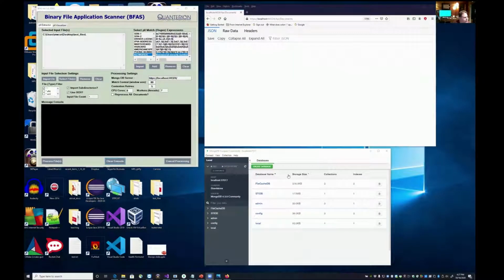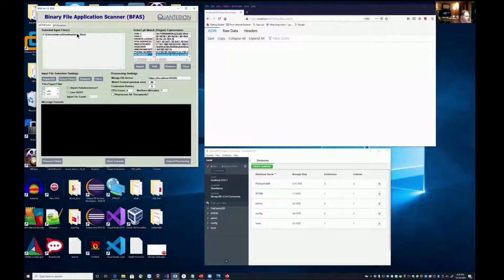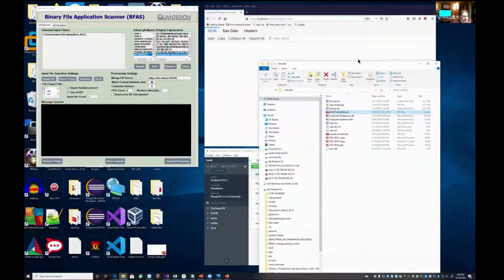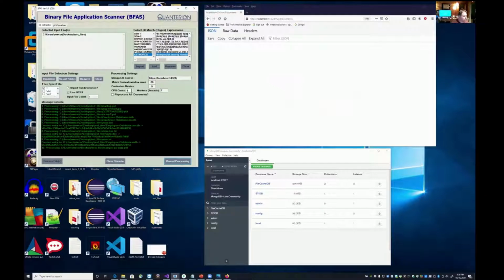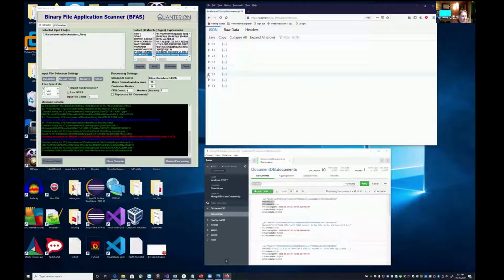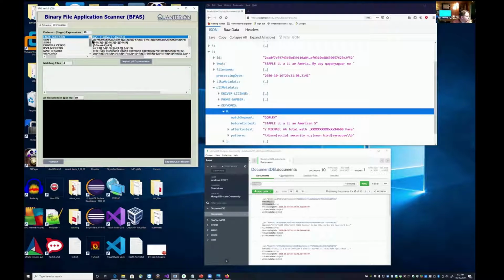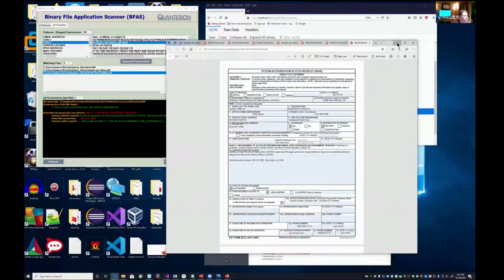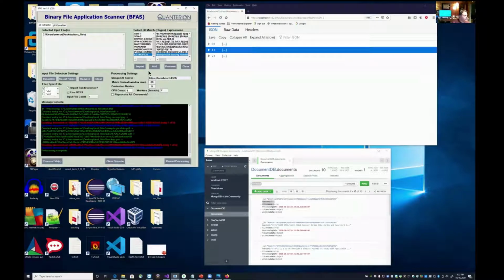Binary File Application Scanner (BFAS) - Demonstration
"BFAS - Binary File Application Scanner" is a Quanterion developed prototype for detecting and extracting PII from over a thousand binary file formats by leveraging the widely used open source Apache Tika toolkit.  MongoDB is used for backend storage, and a REST-based Web API is provided for easy search and integration with 3rd party applications.